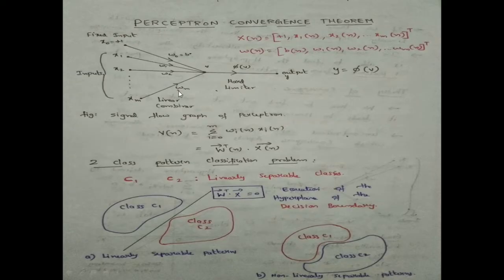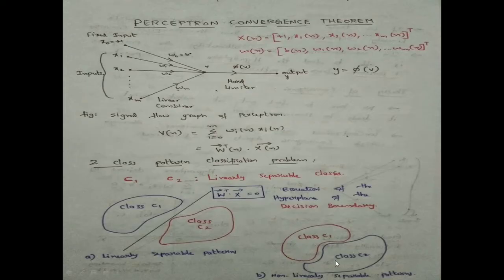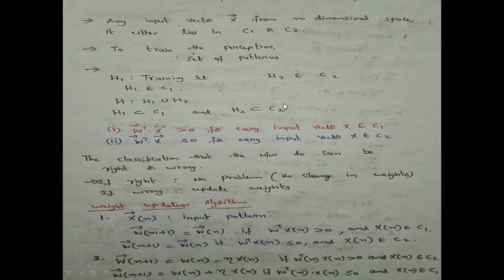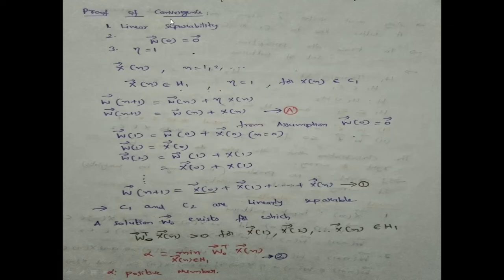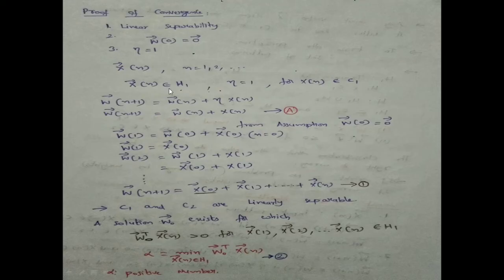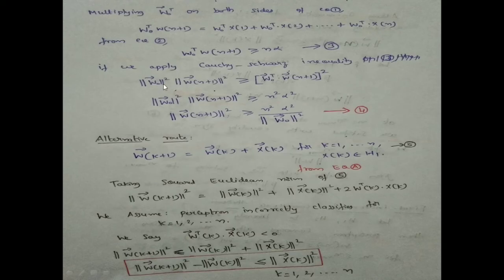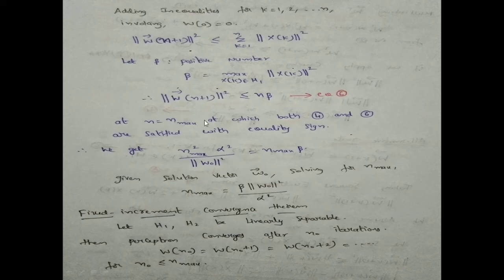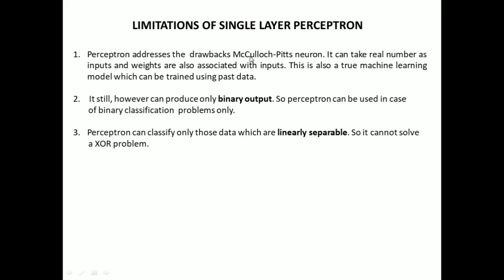PERCEPTRON CONVERGENCE THEOREM